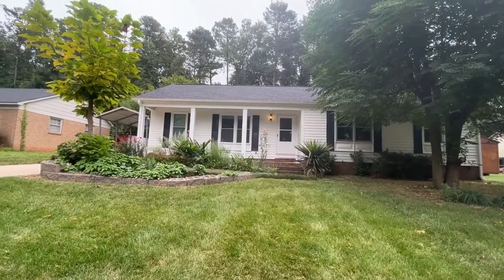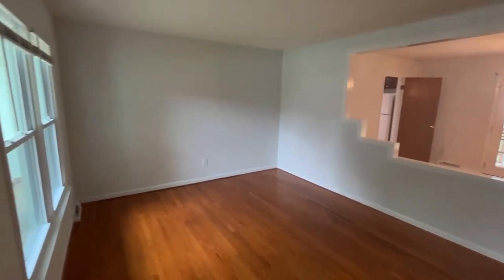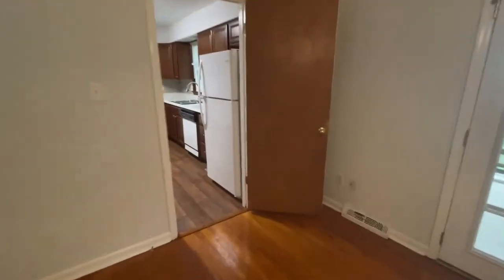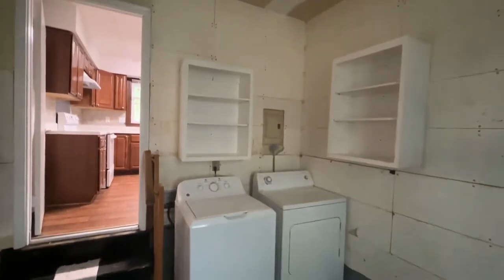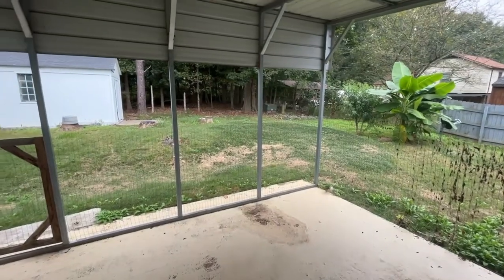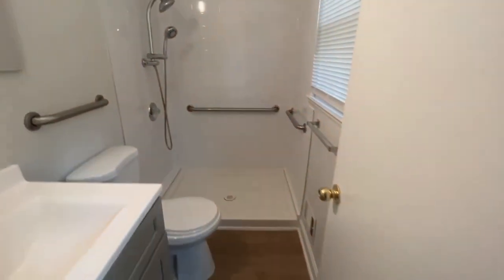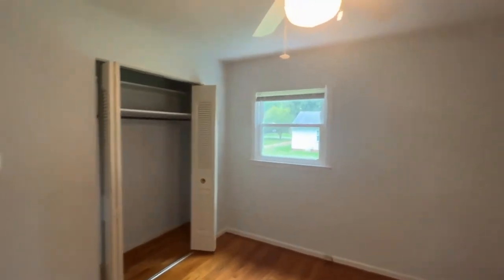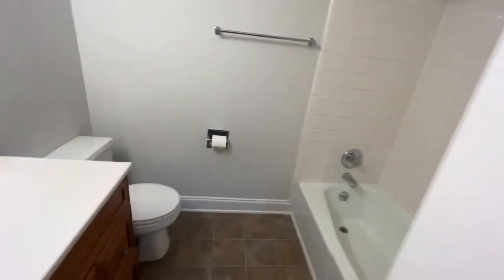Charlotte Homes for Rent 3BR/2BA by Charlotte Property Managers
Welcome to this 3 bedroom, 2-bathroom. This cul-de-sac home features an ample driveway for parking, neutral colors, and hardwood flooring throughout except in the kitchen and bathrooms. The kitchen has lots of cabinets for storage. It also offers spacious bedrooms. Another great feature of this house is it comes with a washer and dryer. This beautiful home has a covered back porch and a fully fenced backyard - perfect for relaxing after a long day. This home could be the one for you!